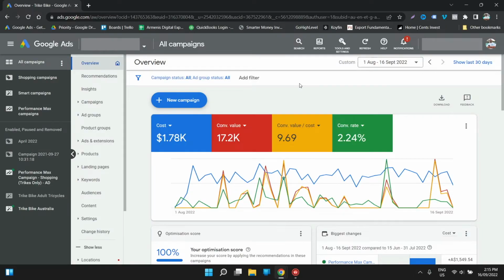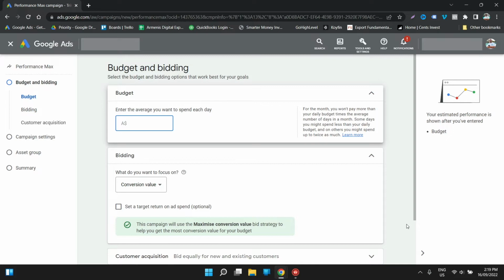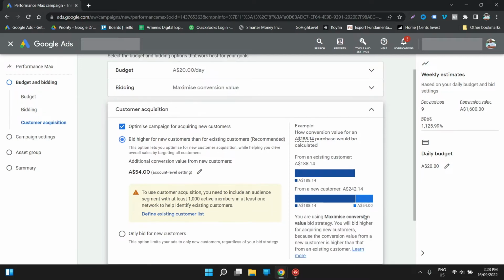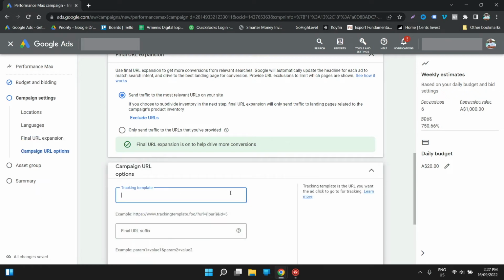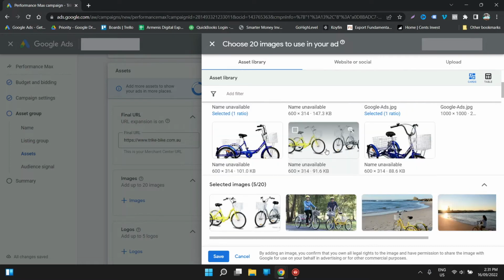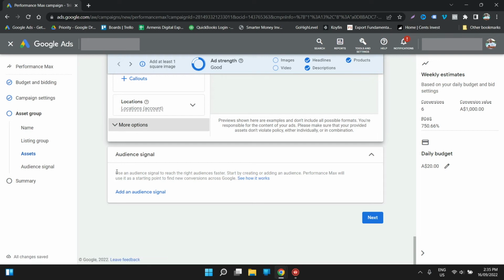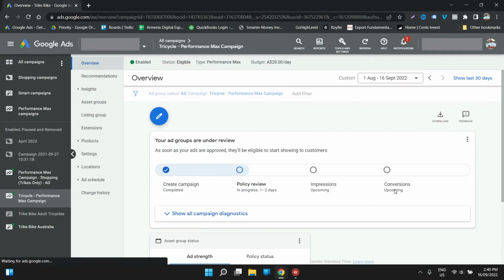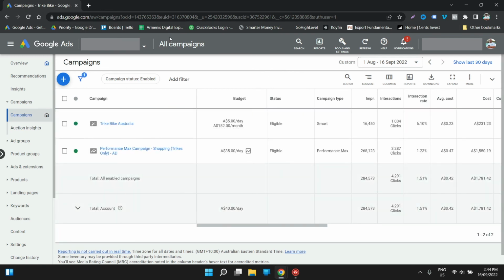Google Performance Max Campaigns - [Full Set Up Guide]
An in-depth guide on Google performance max campaigns. Perfect performance max guide for beginners to advanced. Definitely has more of an ecommerce tilt.

In the next video, I will show you how to optimize and scale Google Performance Max Campaigns.